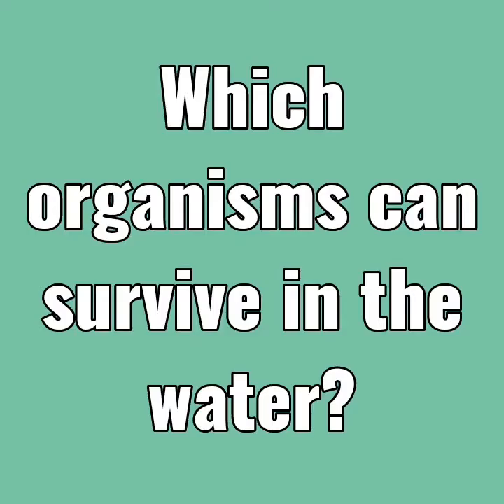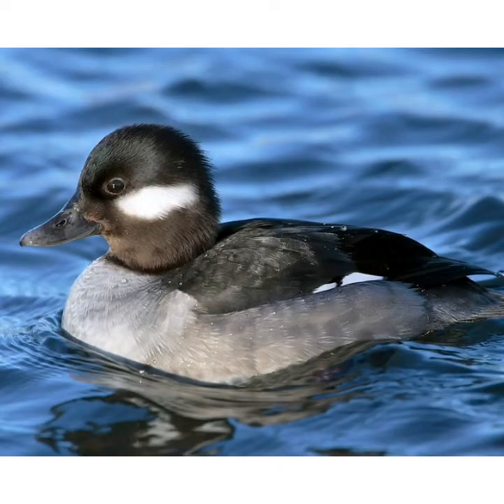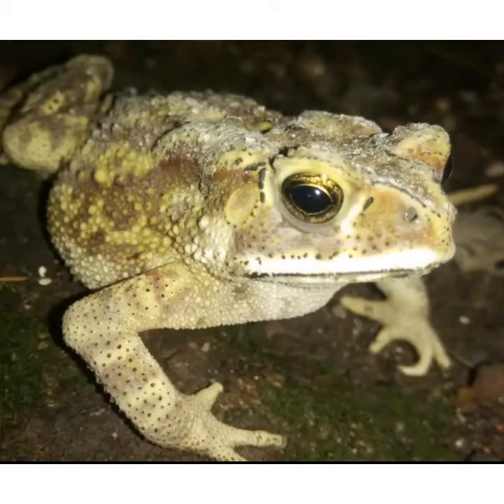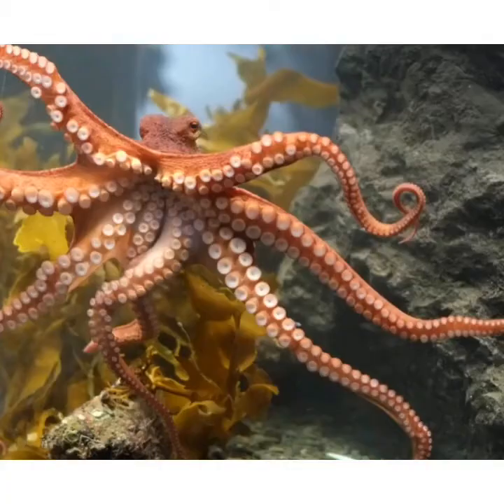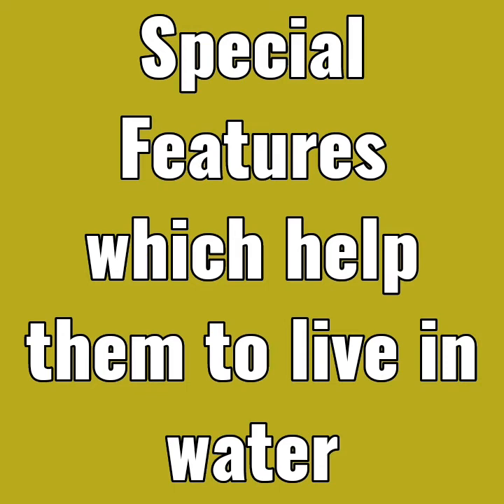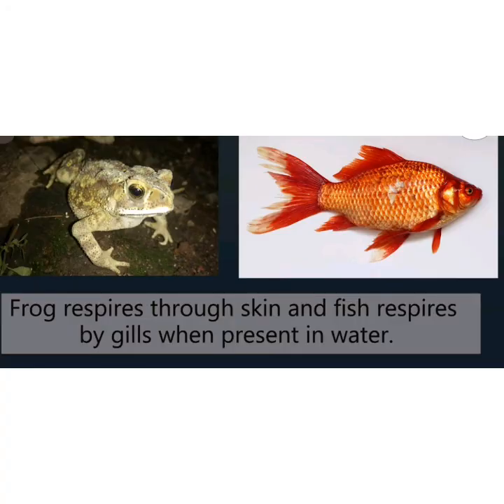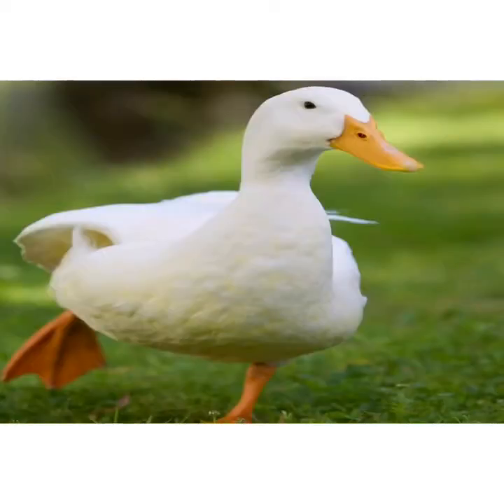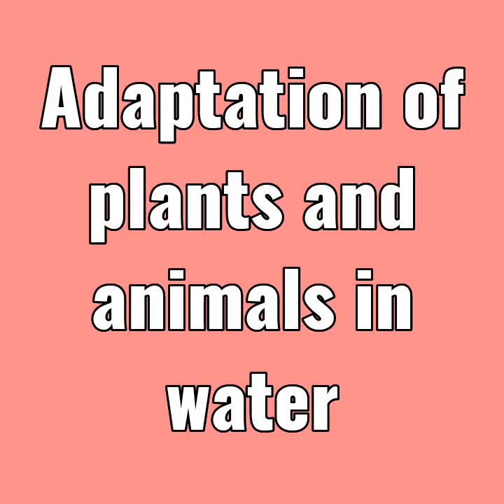7th sci types of adaptation